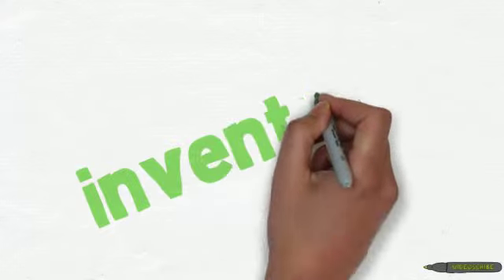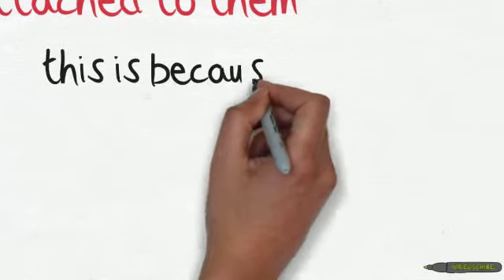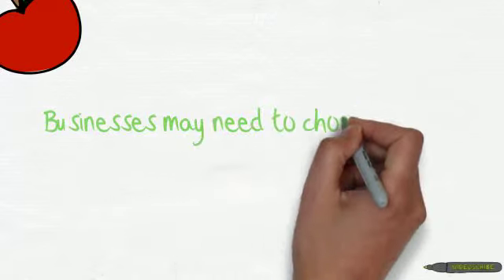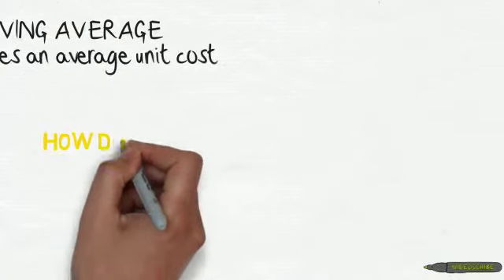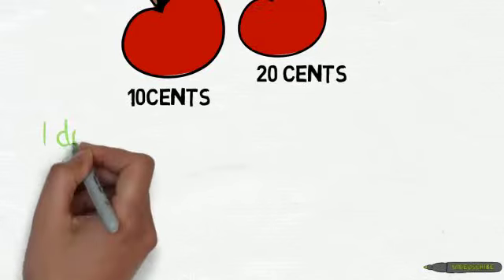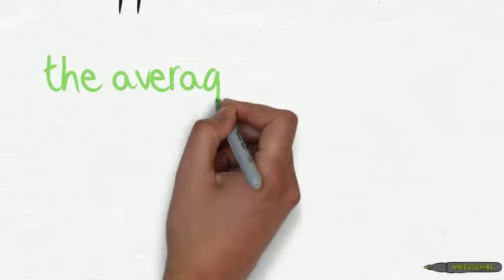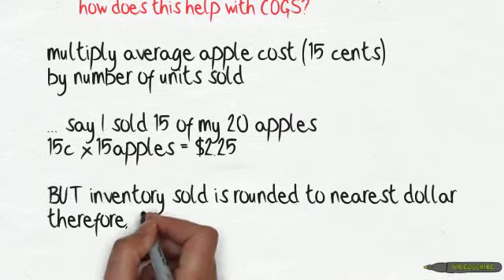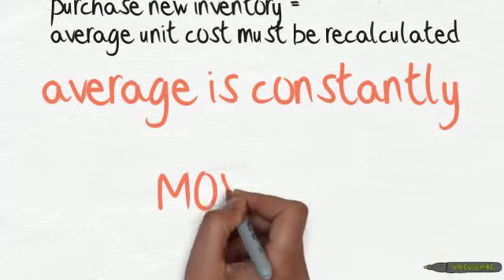Ally Screencast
The Moving Average Inventory Costing Method